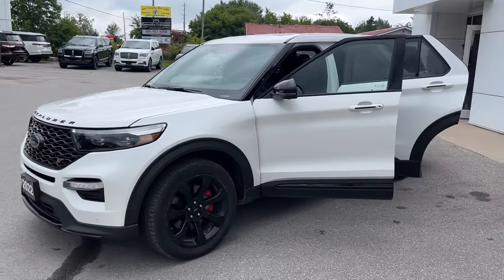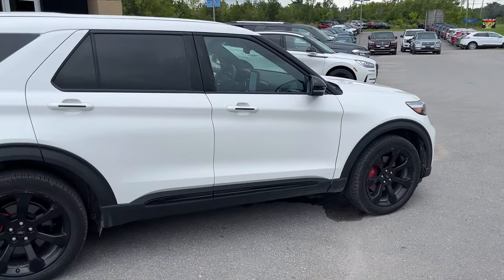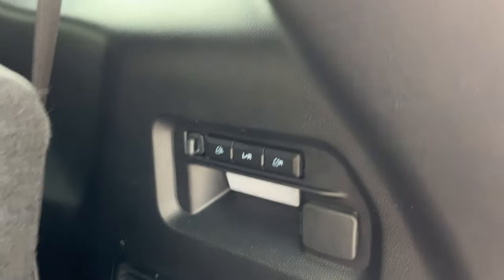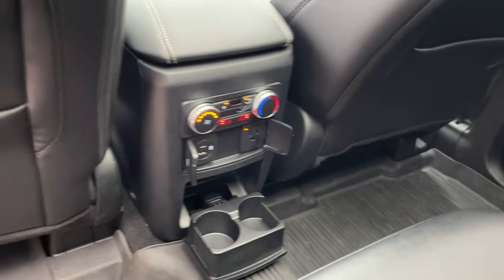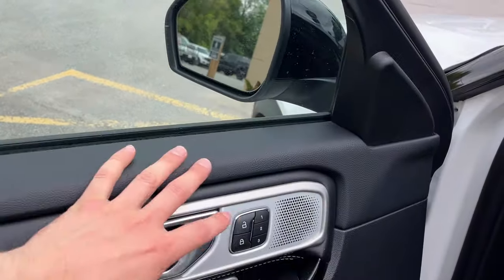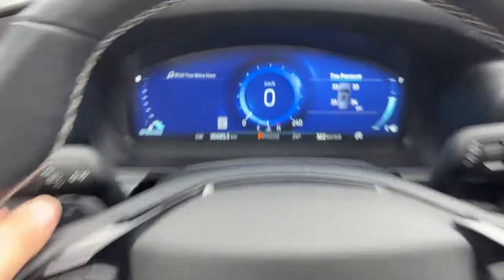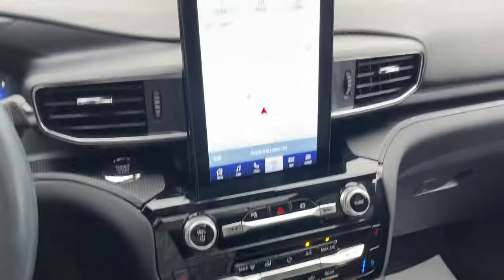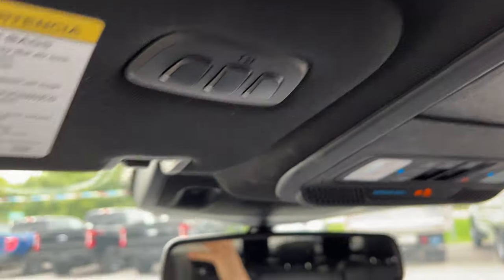2022 Ford Explorer ST 3.0L EcoBoost w/ ST Street Pack in Star White Metallic Tri-Coat Walk-Around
No Accidents|Low KMs|Sold Here New|Lease Return|ST 4WD 401A|Star White Metallic Tri-Coat|3.0L V6 EcoBoost|Twin Panel Moonroof|ST Street Pack|21" Gloss Black Alum Alloy Wheels|Performance Brakes|Class IV Trailer Tow Package|Ebony Leather-Trimmed Massaging Heated and Cooled Power Front Seats|Heated 2nd Row Outer Seats|2nd Row Bench Seat|1st and 2nd Row Floor Liners|Premium Technology Package|10.1" Touchscreen|14-Speaker B&O Audio System|Remote Start|Apple Carplay/Android Auto Compatible|And Much More!